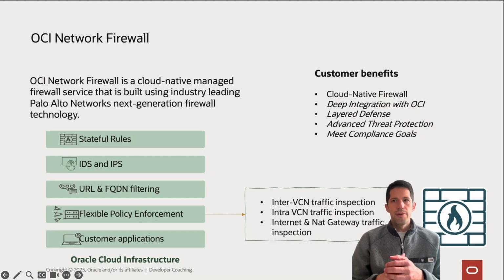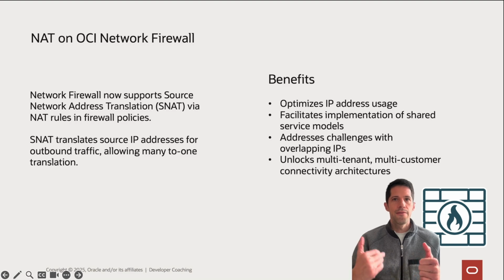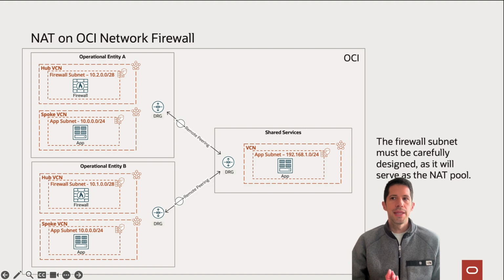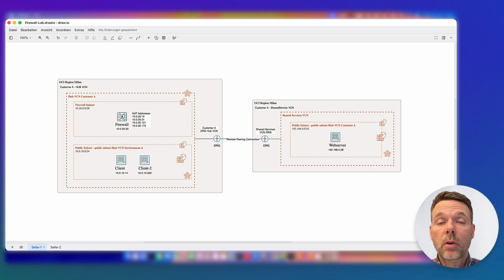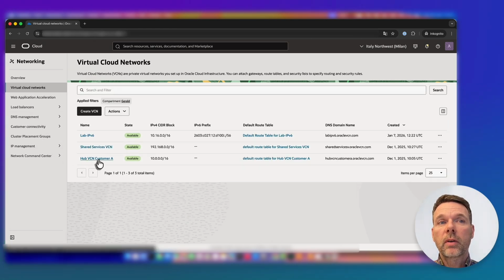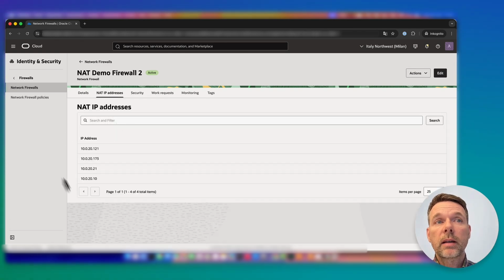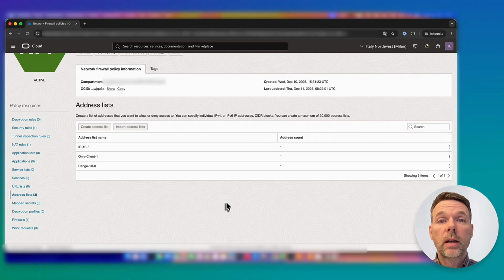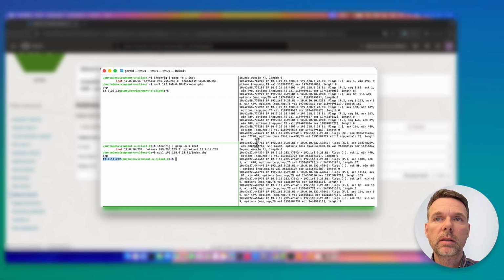NAT on OCI Network Firewall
Join us for this Developer Cloud Coaching session as we dive into the latest enhancement to OCI Network Firewall, support for private source NAT (SNAT).

We’ll provide an overview of this feature, explore how it can benefit customers by enhancing network security and flexibility, and showcase key use cases where SNAT delivers significant value.

The session will conclude with a live demonstration to help you get started with private source NAT in your own OCI environments.

Presented by:
- Ricardo Anda & Gerald Buchholz - EMEA Cloud Networking BlackBelt